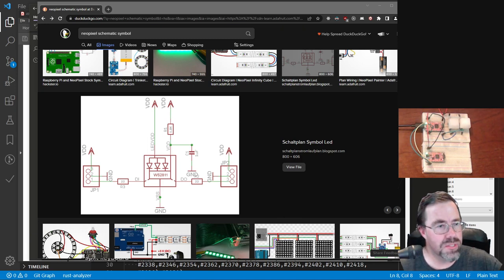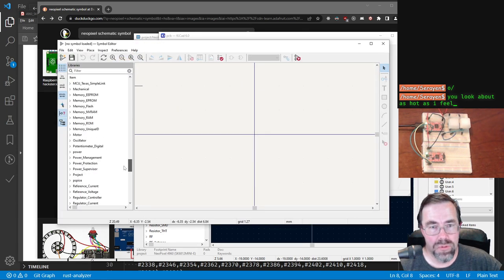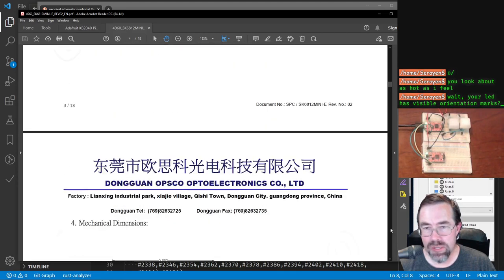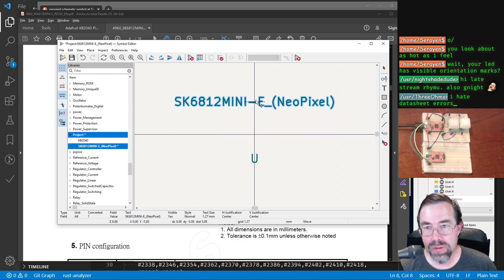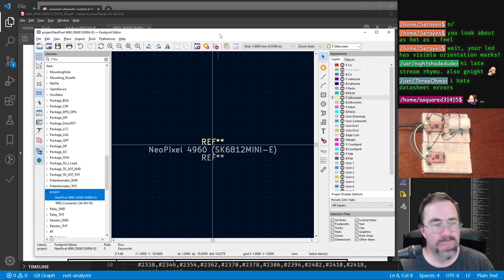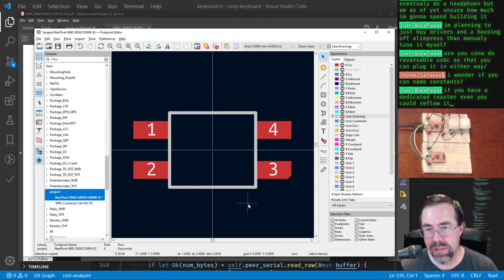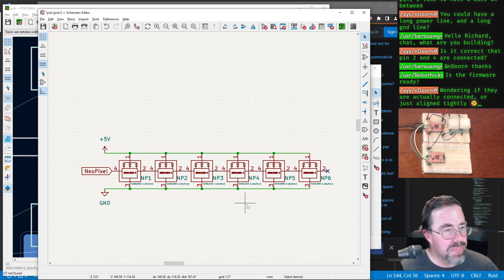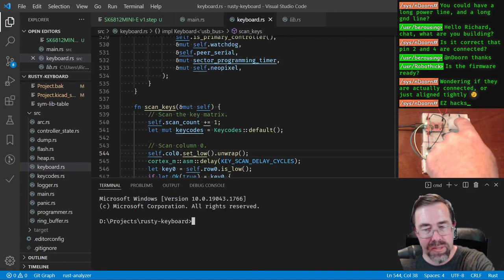Rusty Keyboard (011) - PCB Work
This is #11 in my series of live streams on Twitch where I worked on making my own keyboard and writing its firmware in Rust.

This stream I did most of the design work for the next stage prototype PCB (printed circuit board) of my custom keyboard.